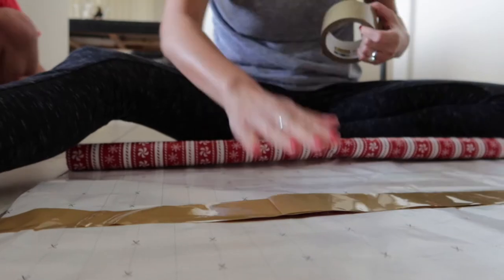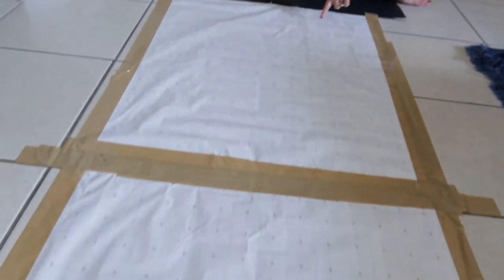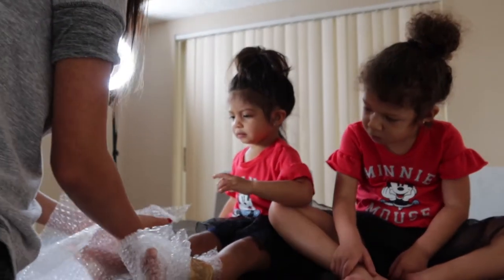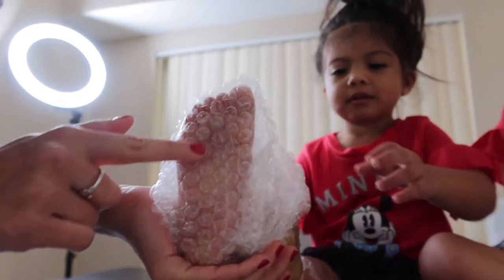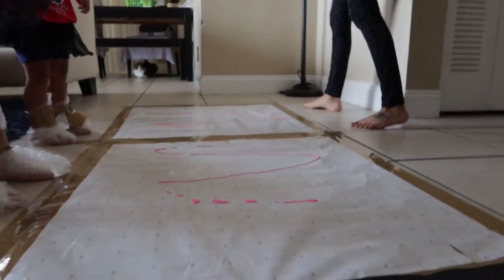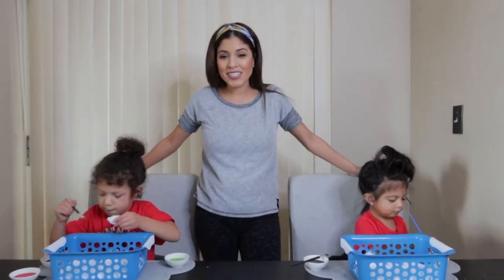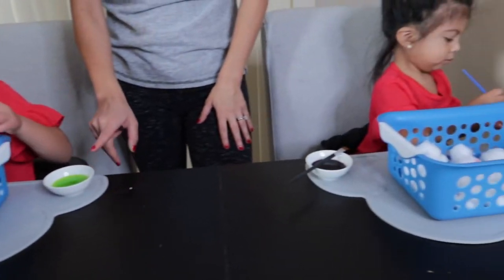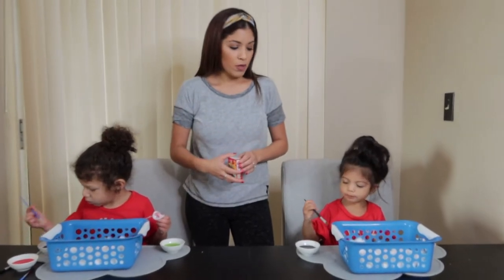ACTIVITIES WITH COTA MOM| BUBBLE WRAP STOMP PAINTING| SNOW BALL PAINTING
LOVE ALIZA, GIANNA, KIARA & ANDREW